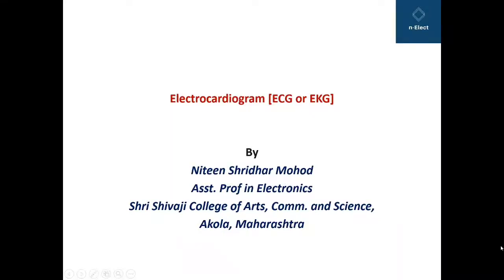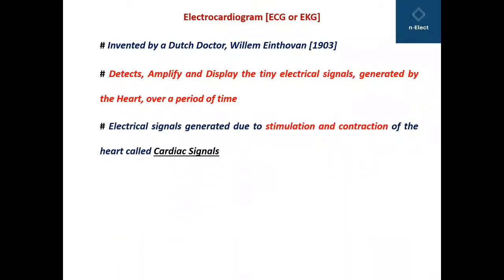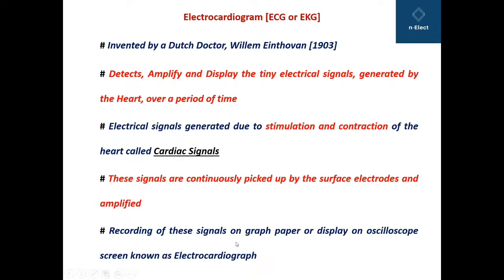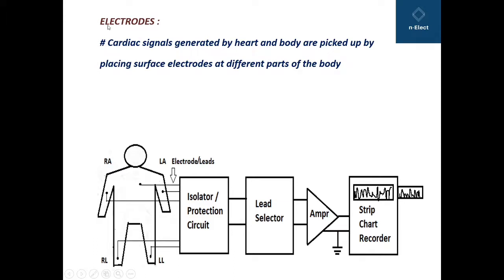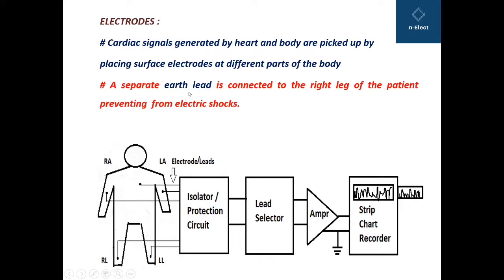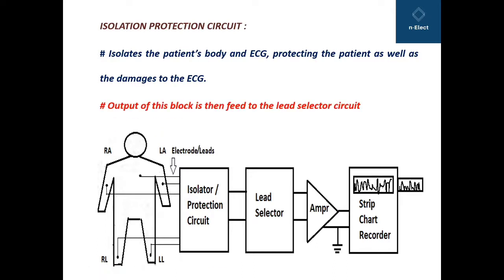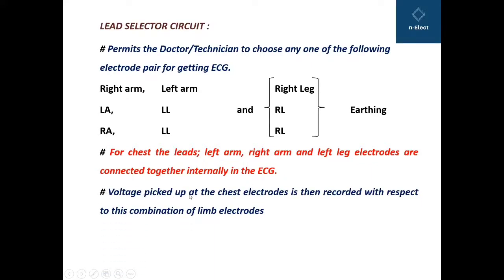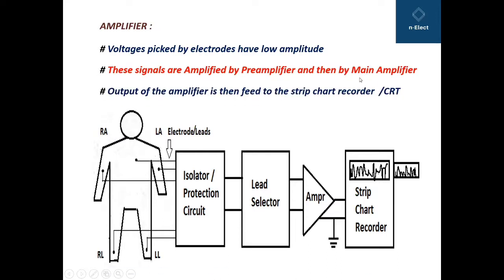S-VI 6.2 Electrocardiogram [ECG or EKG]| Electronics | Niteen Mohod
- Electrocardiogram [ECG or EKG]| Electronics | Niteen Mohod | Electronics | Niteen Mohod -
This video will prove to be helpful for B.Sc. Final year Sem-V Electronics students and Engineering students with Electronics and Biomedical Electronics which helps them to understand this topic from scratch and in an easiest way.

Link for;

- Introduction to Biomedical Electronics and Types of Electrodes

HAPPY LEARNING..!!